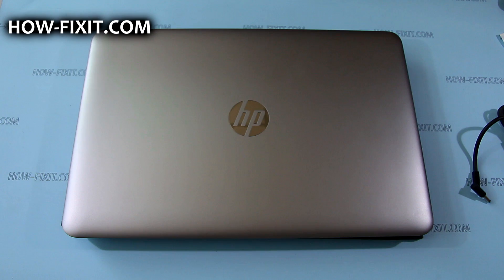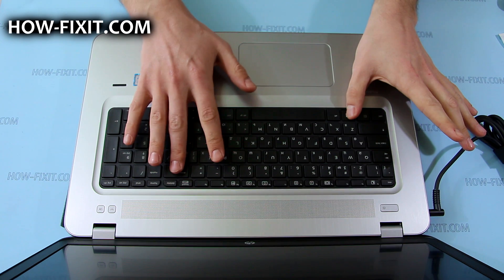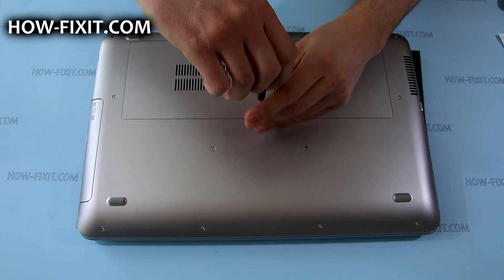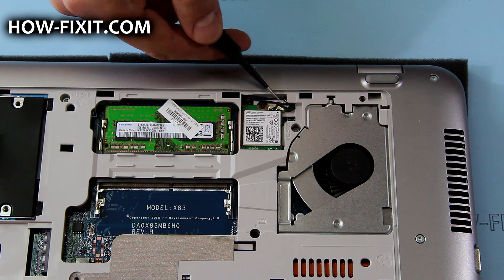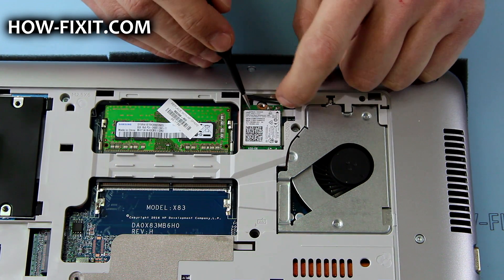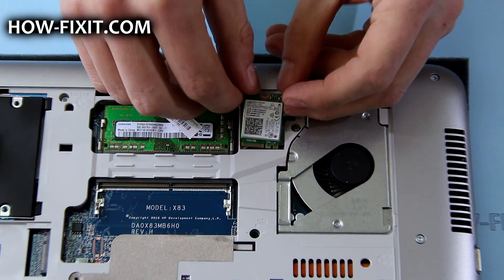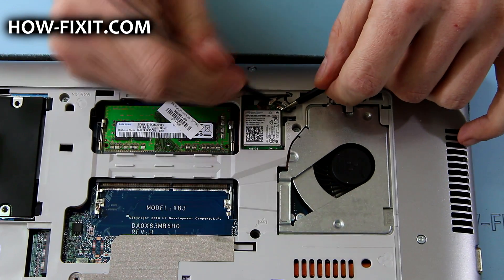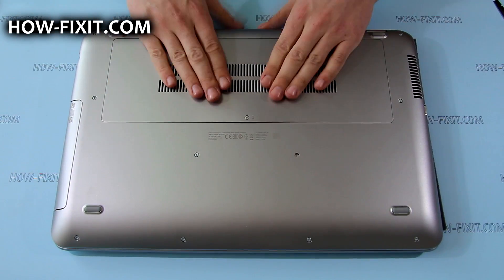Replace Your HP ProBook 470 G4 Laptop Wi-Fi Card (Fix Wireless Issues)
Replace your HP ProBook 470 G4 faulty wifi card in minutes—fix wireless connection problem.

*DESCRIPTION*
Having a stubborn Wi-Fi connection problem on your HP ProBook 470 G4? If the adapter is completely not working, this detailed HowFixit guide shows how to banish drop-outs and dead zones by replacing the original module with a modern Wi-Fi M.2/NGFF card. Follow along as we open the chassis, isolate power, and perform a painless one-screw swap that restores fast, stable wireless in under ten minutes.
This guide also works for the HP ProBook 470 G4 models.
What you’ll learn:
🔹 Three must-have tools: screwdriver, plastic spudger, tweezers
🔹 Safe shutdown, battery disconnect, and anti-static handling to prevent shorts
🔹 Locating the tiny M.2/NGFF Key E slot and unplugging fragile antenna leads without tearing pads
🔹 Choosing a Wi-Fi upgrade (M.2/NGFF module) that crushes lag and expands range
🔹 Re-seating antennas, reconnecting the battery, and reassembling the baseplate
🔹 First-boot checks in Windows 10/11 and installing fresh Intel/Realtek drivers for peak throughput
Whether your laptop dropped its network after a Windows update, shows “No Networks Found,” or the wireless card is plainly not working, this quick DIY fix costs less than a service visit and puts you back online fast.

Question: What if my Wi-Fi still doesn’t work after replacement?
Answer: Ensure antenna cables are securely connected and the Wi-Fi card is compatible.

Question: Can I use any Wi-Fi card for HP ProBook 470 G4?
Answer: No, always use a compatible M.2/NGFF Wi-Fi card as linked in the description.

Question: Is it necessary to disconnect the battery?
Answer: Yes, this prevents accidental damage from short circuits.

Question: How long does the Wi-Fi card replacement take?
Answer: Typically, 15-30 minutes for beginners.

Question: Will any M.2 Wi-Fi card work?
Answer: Use an M.2 Key E card that matches CNVi or non-CNVi architecture; see the linked compatible model.

Question: Do I need to reinstall drivers?
Answer: Windows 10/11 auto-installs, but downloading the latest Intel/Realtek driver ensures peak speed.

Question: My laptop still shows “No Wi-Fi.” What next?
Answer: Check antenna seating, BIOS wireless toggle, and Device Manager for disabled adapters.